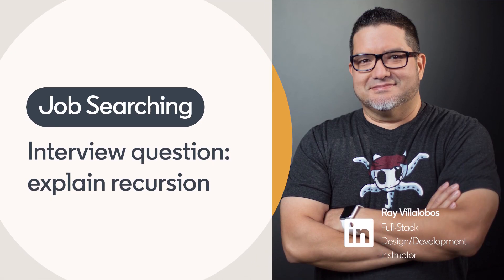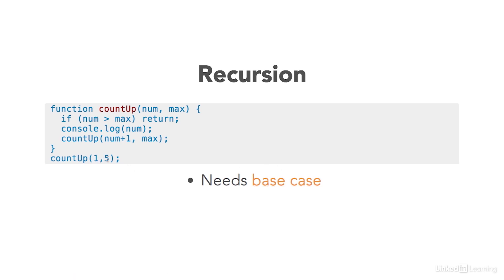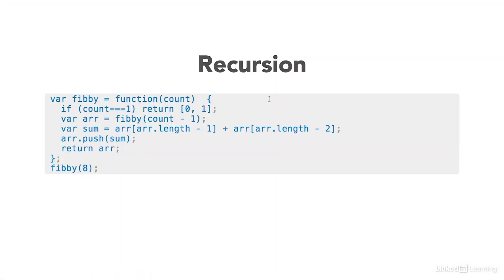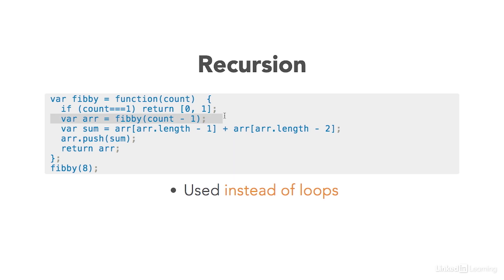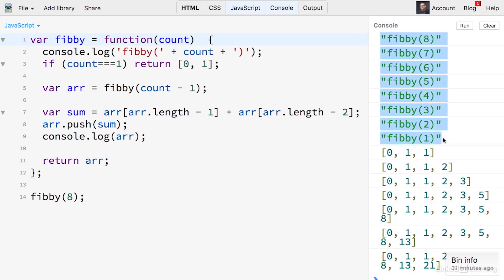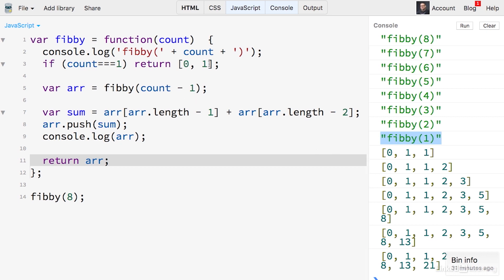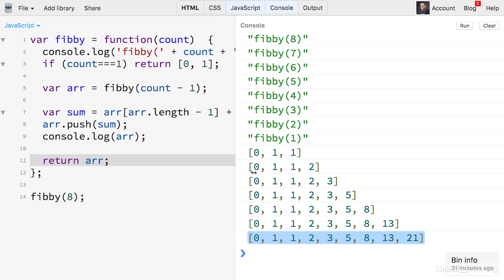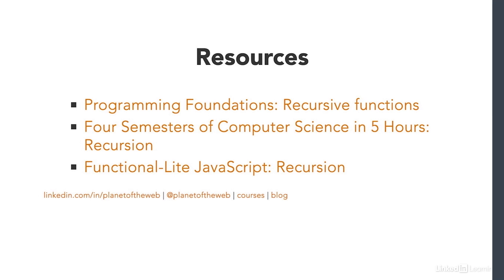Job Searching Tutorial - Recursion - How it works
Learn how recursion works and when it is useful. Explore more Job Searching courses and advance your skills on LinkedIn Learning:

This is an excerpt from "Mastering Web Developer Interview Code," a course on LinkedIn Learning taught by Ray Villalobos. Ray is a full-stack design/development teacher and senior staff instructor at LinkedIn Learning.